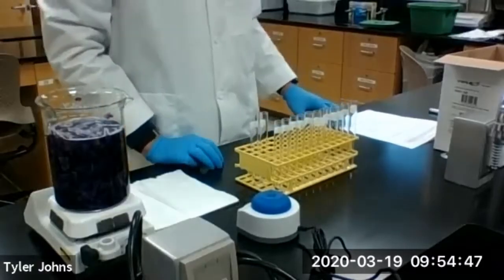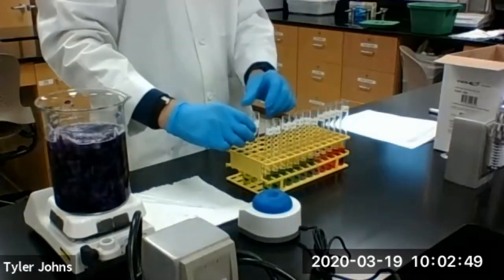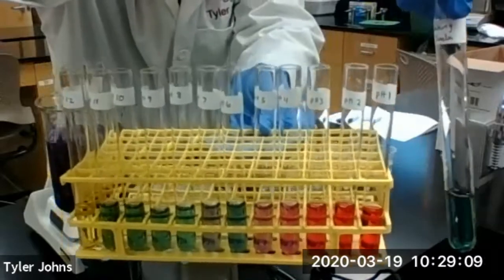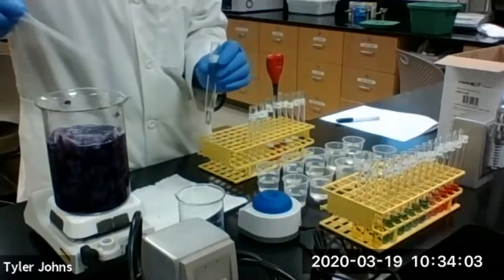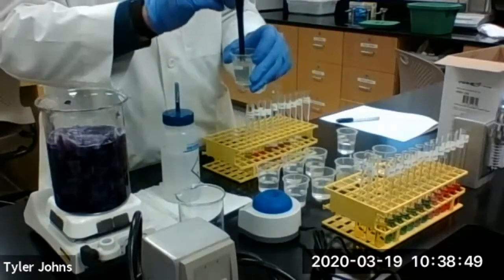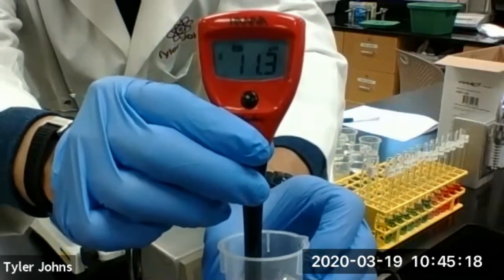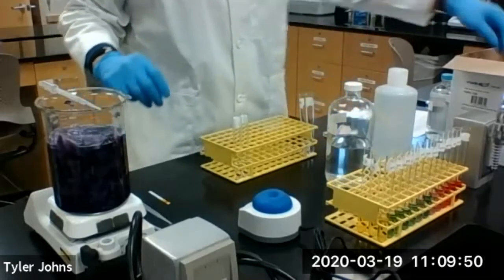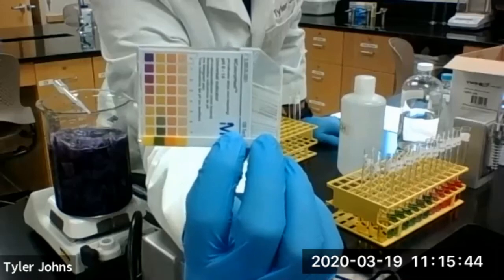pH and Buffers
In this experiment, we will use a pH meter, a naturally occurring dye, and common indicators to determine the pH values of several substances.  We will also observe the changes in pH as an acid or base is added to solutions that are buffered and to solutions that are not buffered.